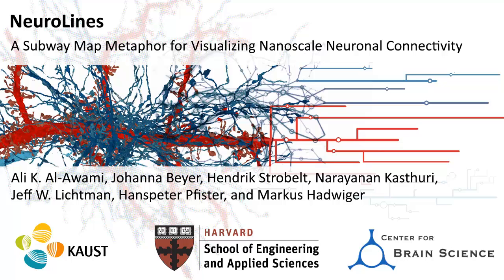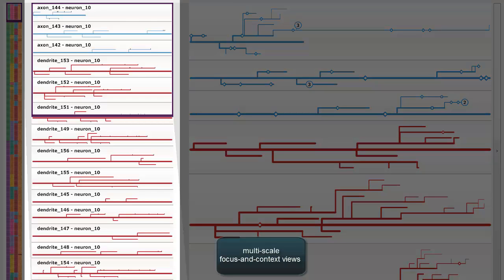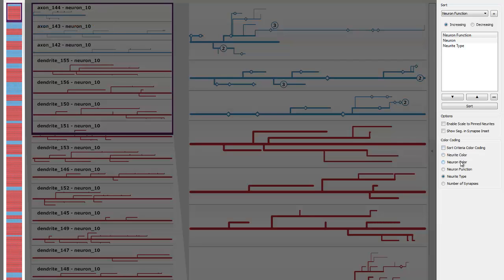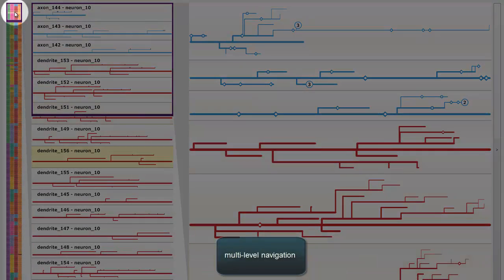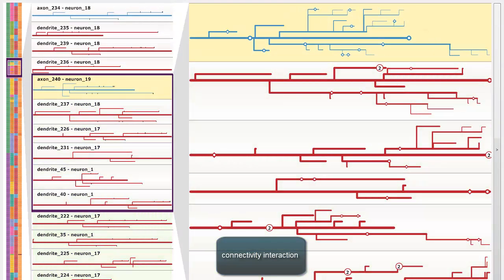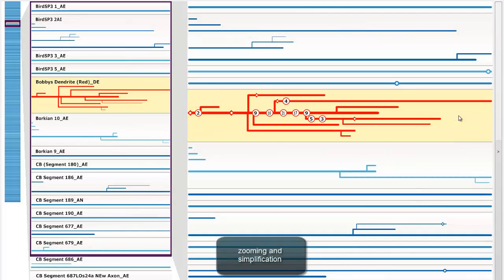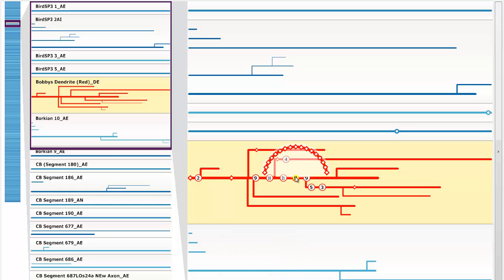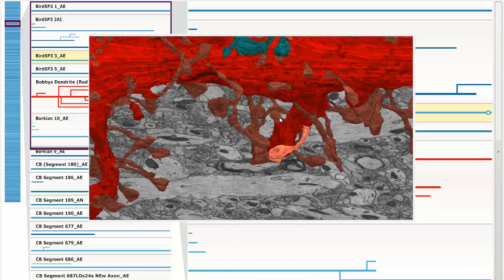NeuroLines: A Subway Map Metaphor for Visualizing Nanoscale Neuronal Connectivity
This is the video of our 2014 IEEE InfoVis paper "NeuroLines: A Subway Map Metaphor for Visualizing Nanoscale Neuronal Connectivity" by Ali K. Al-Awami, Johanna Beyer, Hendrik Strobelt, Narayanan Kasthuri, Jeff W. Lichtman, Hanspeter Pfister and Markus Hadwiger.